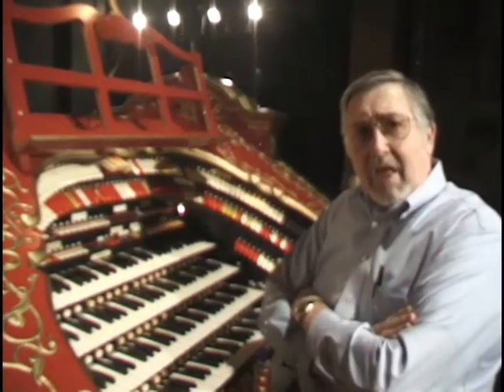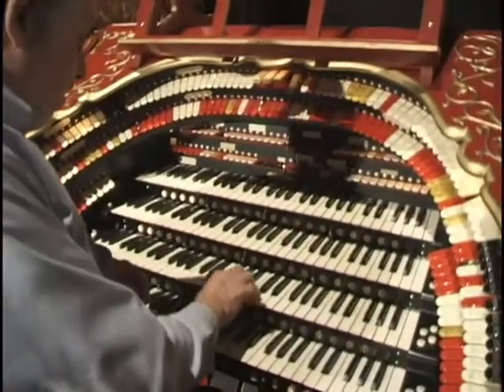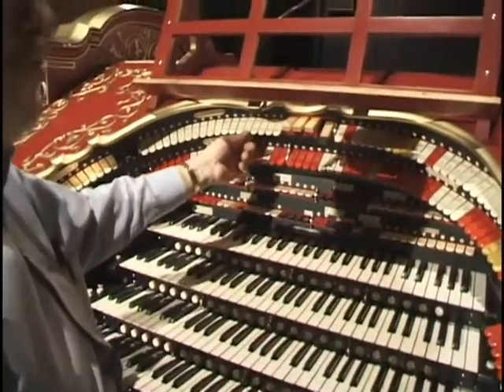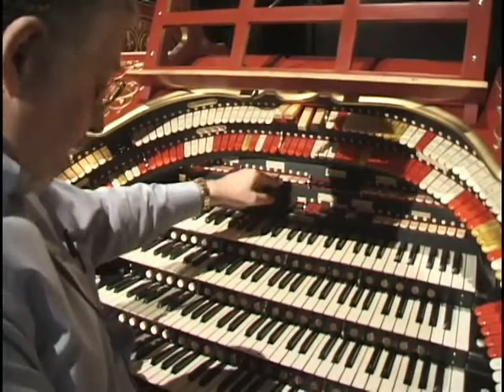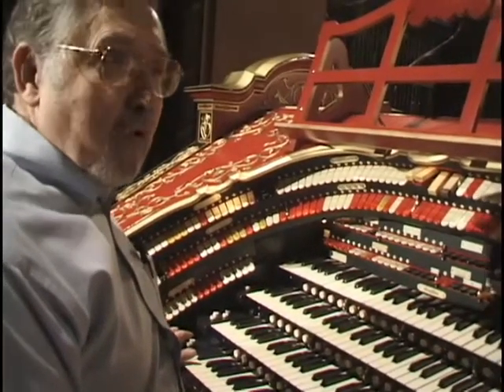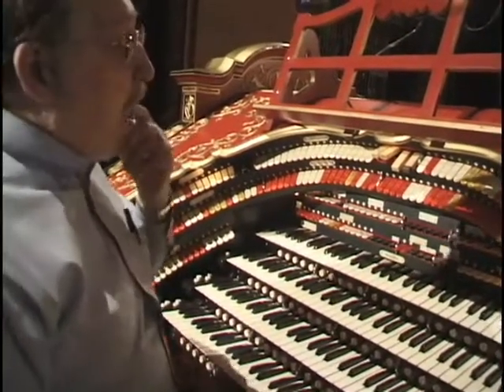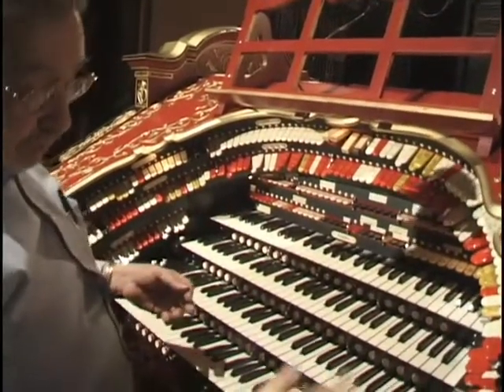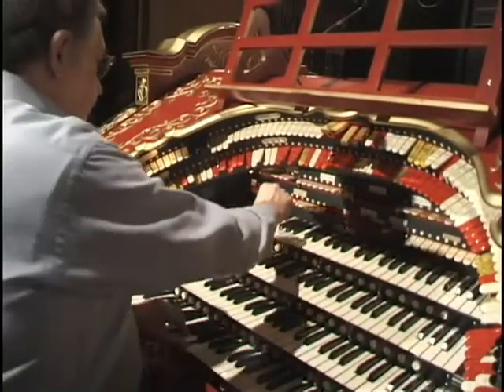"America the Beautiful" Cecil Whitmire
Cecil Whitmire, who led the transformation of the Alabama Theatre in downtown Birmingham from a struggling movie palace into a successful performing arts center, demonstrates the awesomeness of Mighty Wulitzer organ which has entertained audiences since the 1920s.  This inspiring rendition of "America the Beautiful" shows Cecil's ability to get the most from his instrument.